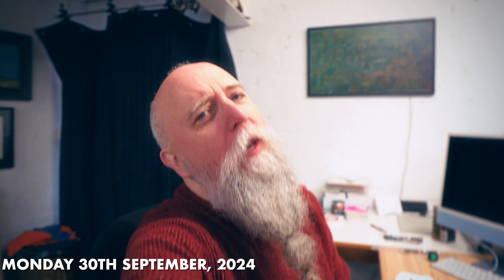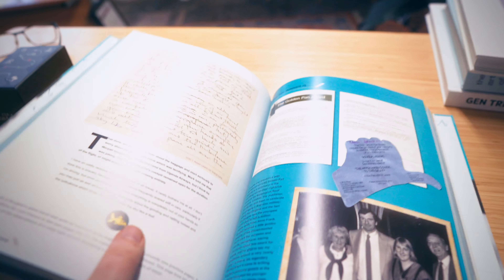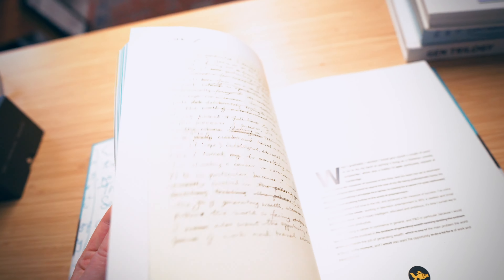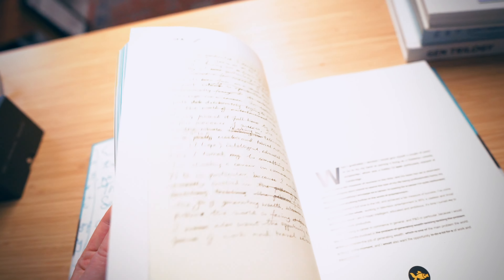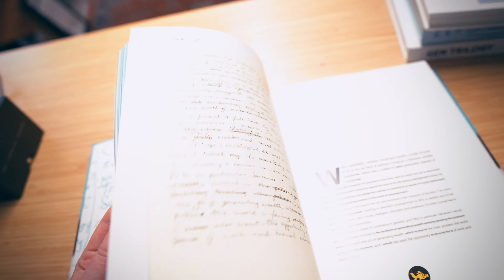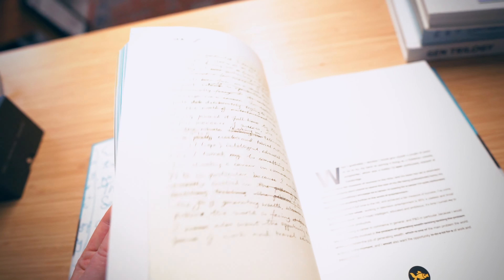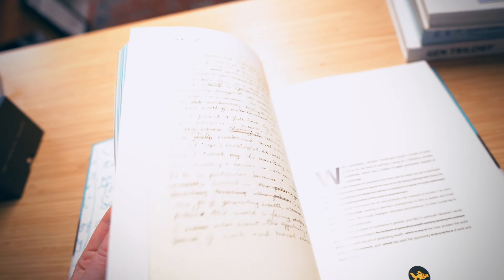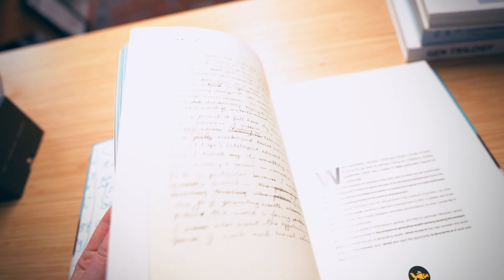Birthday cards, ink and NOT showing designs | Weeknotes Q4 Week One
🎬 CHAPTERS

00:00 - Monday, keyboard
01:50 - Tuesday, thinking about handwriting
03:52 - Wednesday, NO!!
04:25 - Thursday, birthday cards
05:56 - Friday, Inks